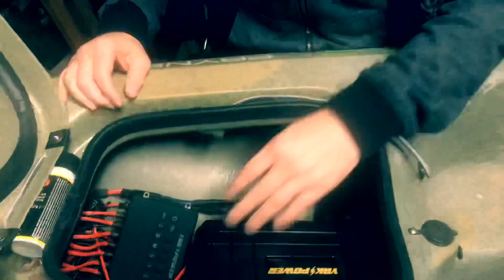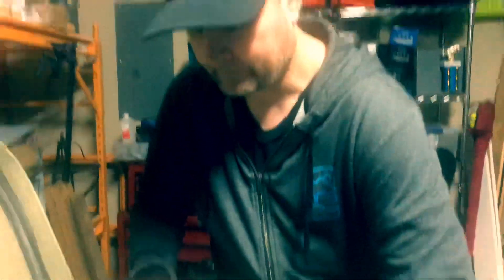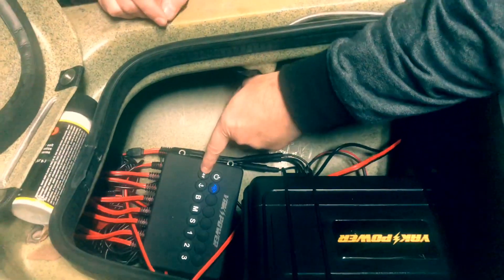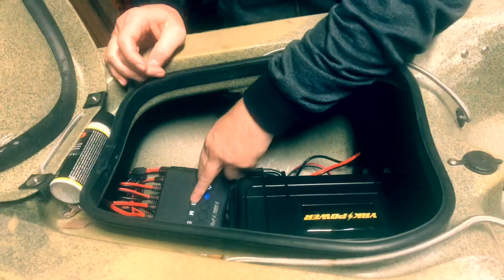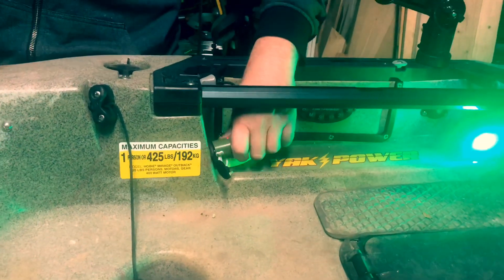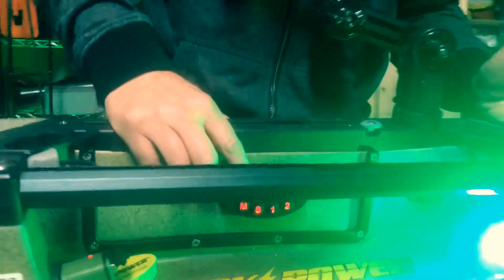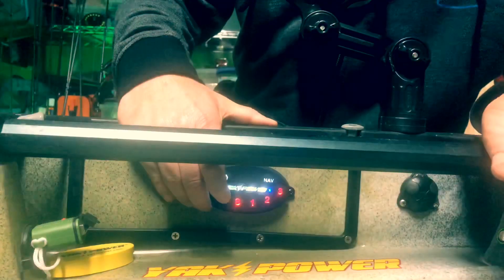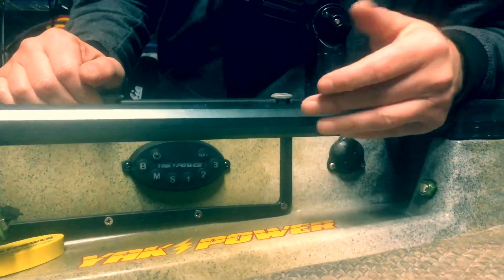FIRST LOOK: NEW YakPower 8 Button Bluetooth Switch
Chris Payne of Payne Outdoors does a walkthrough of the new YakPower 8 port switch with Bluetooth.